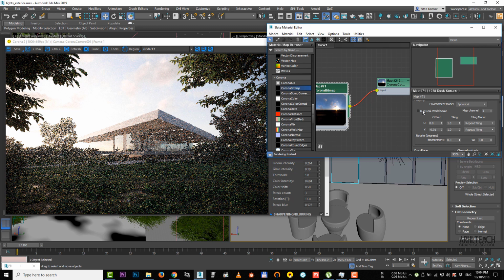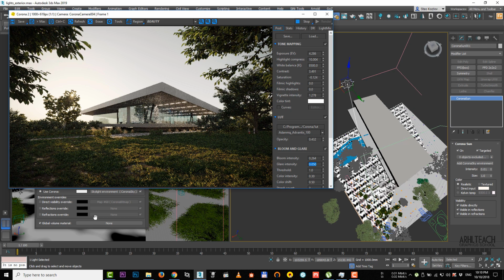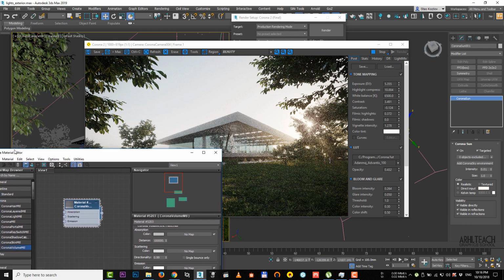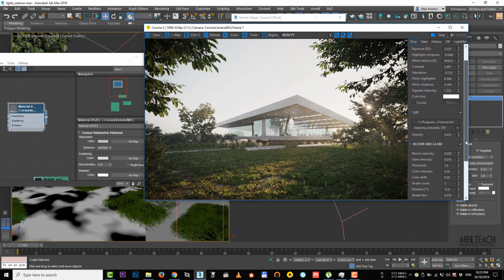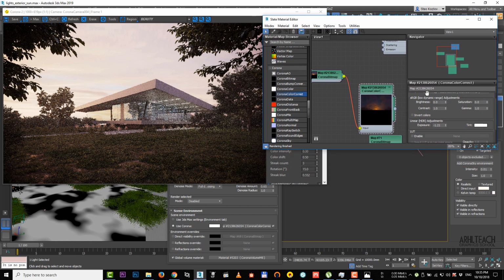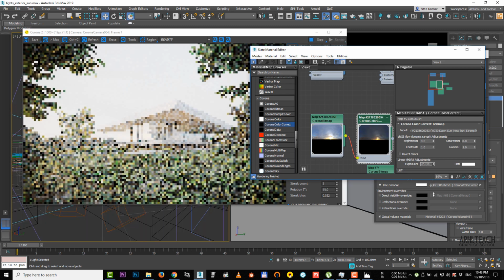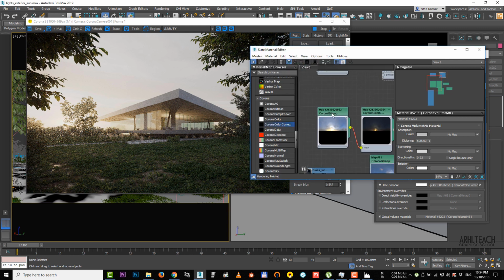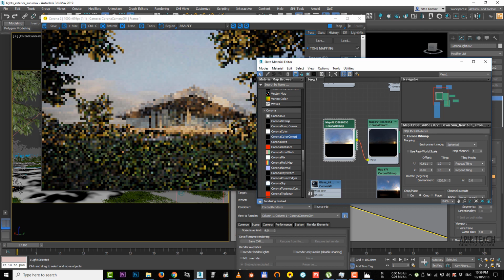3D Tutorial | 3ds Max + Corona Render | Exterior morning and evening lightning☀️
In this 3D tutorial i'll show you how to create exterior morning and evening lightning in 3ds Max and Corona Renderer

3D tutorial content:
00:01 Intro
00:05 Golden hour
00:20 Using an HDRI
01:18 Corona Sky environment
02:22 Haze
02:50 White Balance and LUT
03:40 Glare and Color intensity
04:02 Volumetric Lighting
04:28 Global Volume Material
04:50 Setting a value for Distance
05:34 Increasing Directionality in Corona Renderer
06:33 Changing the position of the sun
07:59 Rays through the trees
10:12 Exposure in Corona Renderer
10:44 Adding a Filmic highlights
11:54 Sun behind the camera
13:05 Replacing Corona Sky with HDRI
13:22 Corona Bitmap
17:48 Strong Sun, Week Sun, and a Standard Sun
20:12 Changing a value of Distance
23:49 Different versions of HDRI